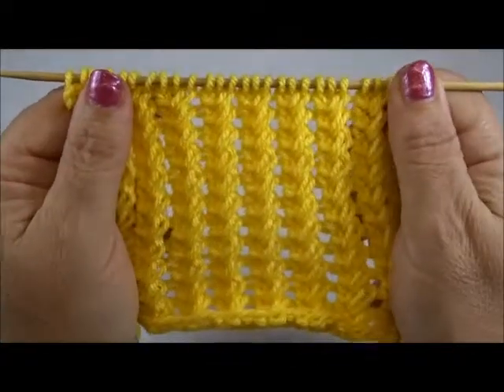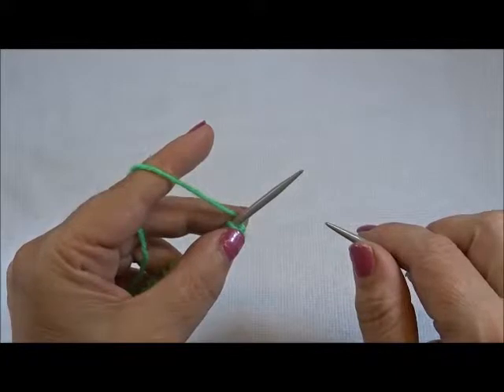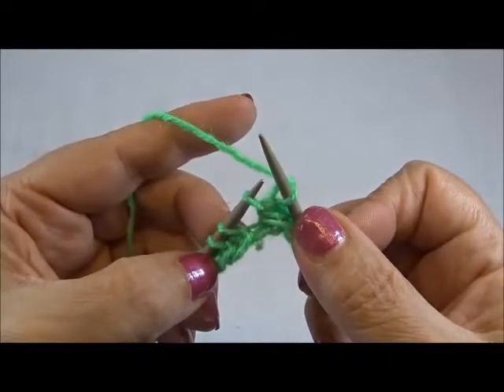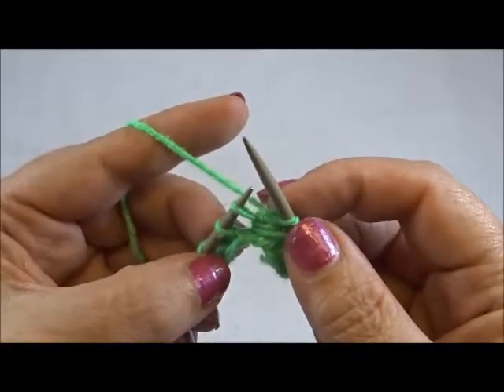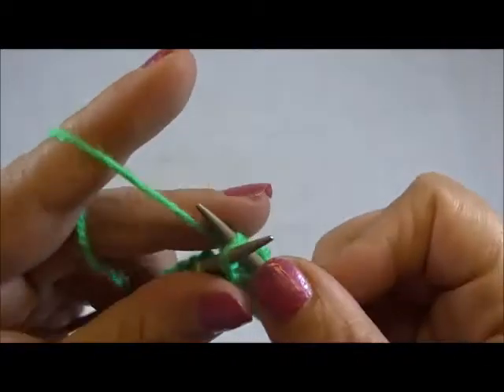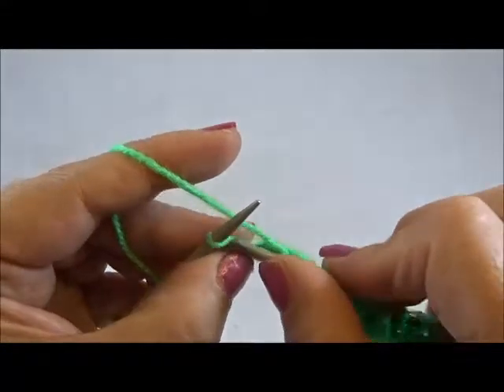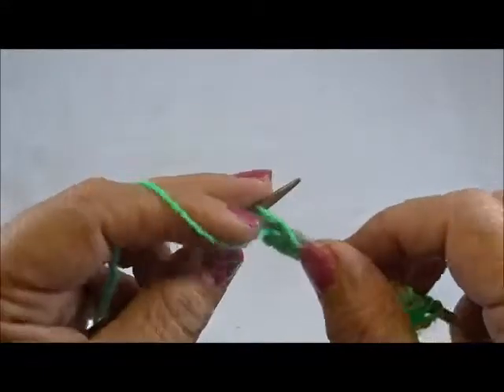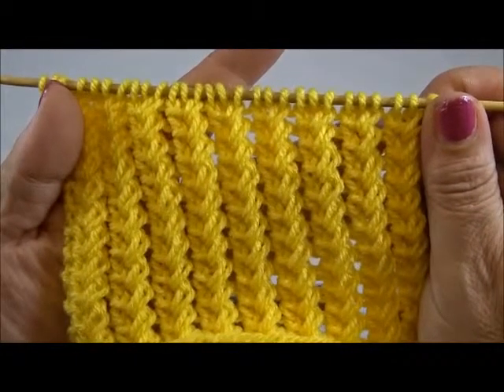Knitting Pattern Nr.2 * FAST AND EASY *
MY OTHER YOU TUBE CHANEL-KNIT AND CROCHET WITH JOANNA